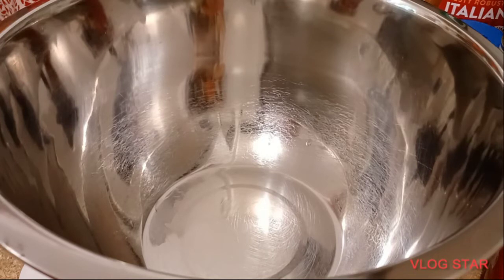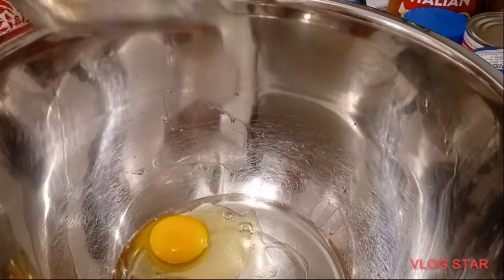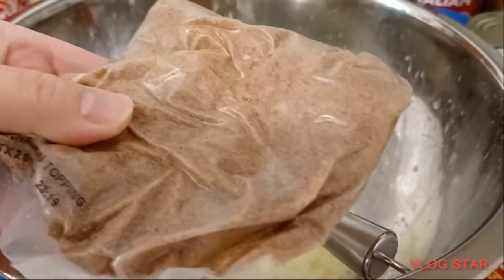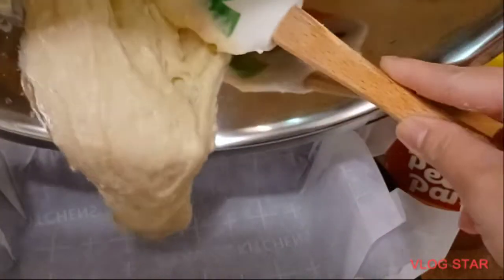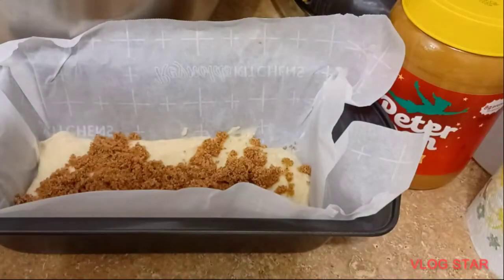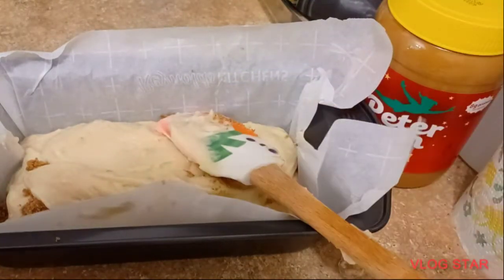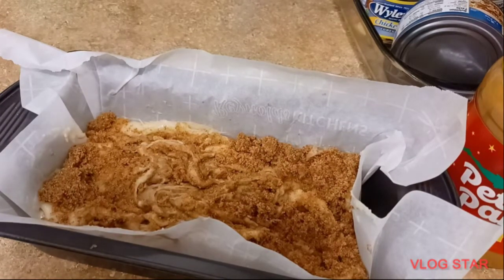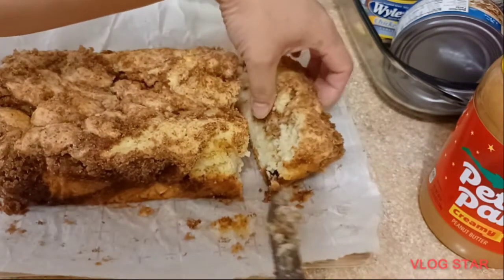Krustez Brand Cinnamon crumb cake